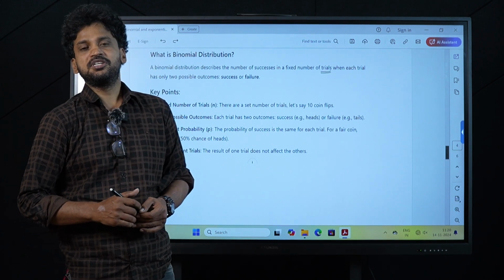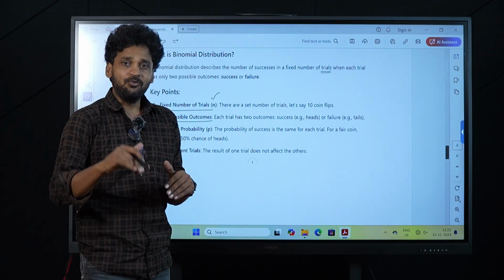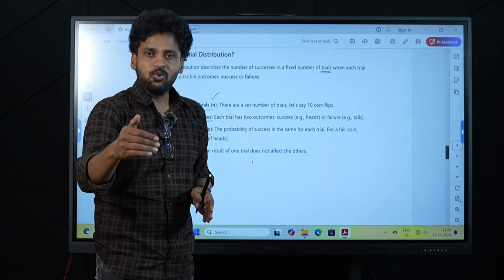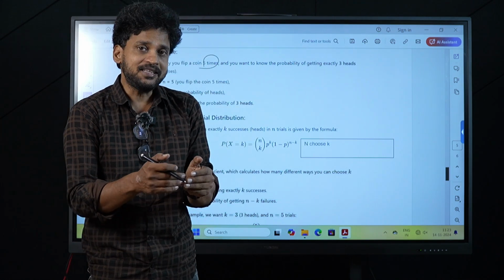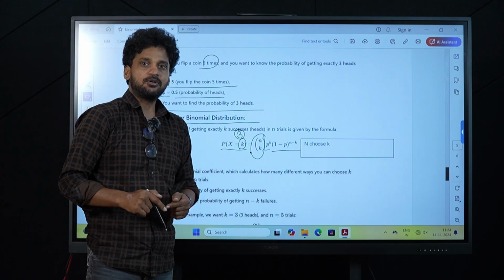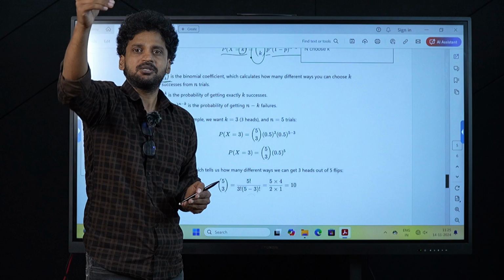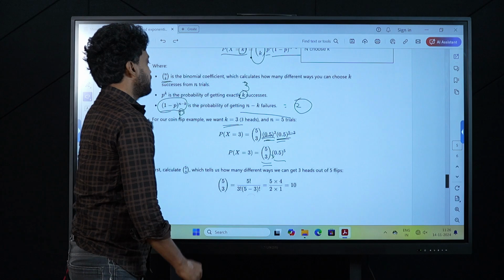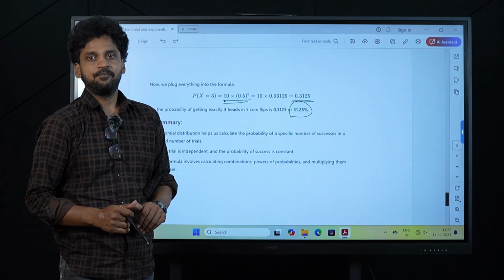2.12. Binomial distribution